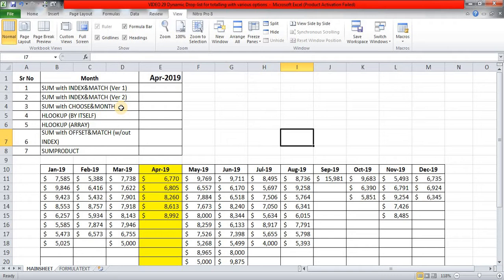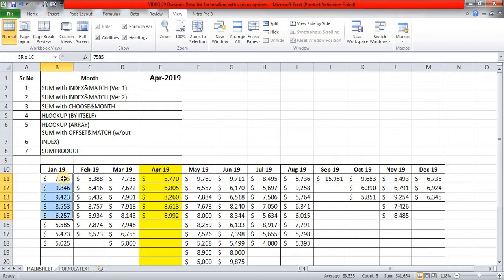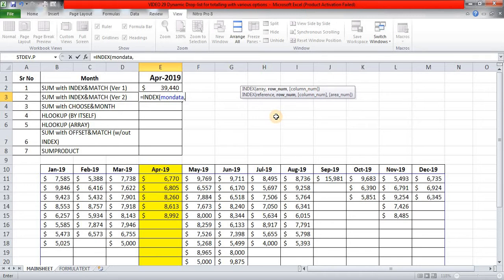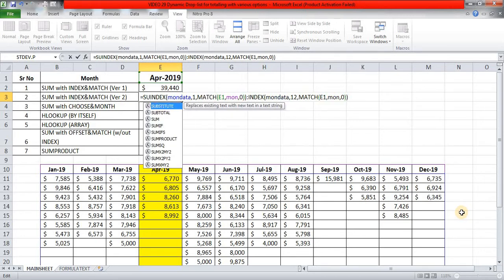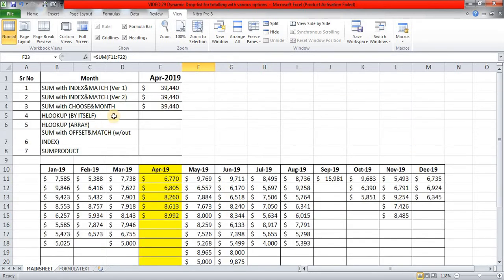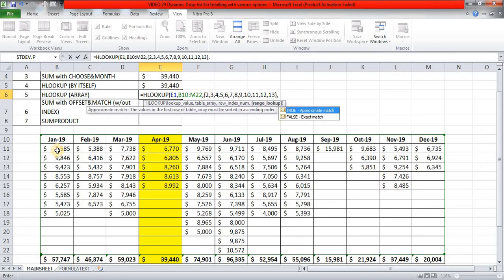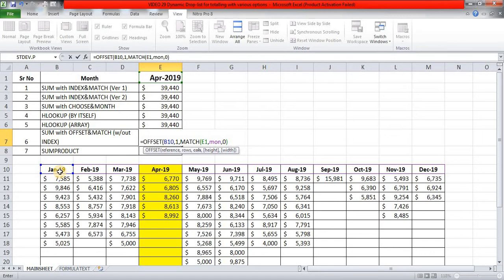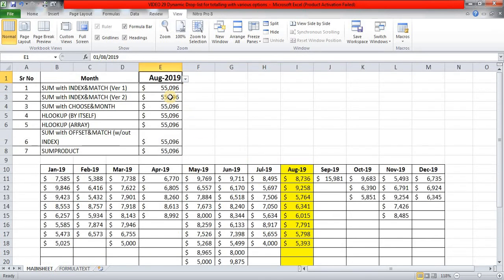Video 29 Dynamic drop list using 7 different formulas Sachin Vartak Excel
Sachin Vartak Excel dynamic drop list using 7 different formulas 1) SUM-INDEX & MATCH (row argument blank) 2) SUM-INDEX & MATCH (with row argument), 3) SUM-CHOOSE-MONTH, 4) HLOOKUP, 5) HLOOKUP (with ARRAY), 6) SUM-OFFSET-MATCH, 7) SUMPRODUCT